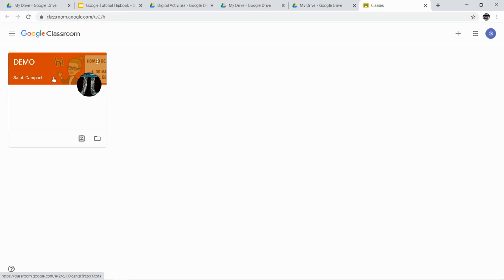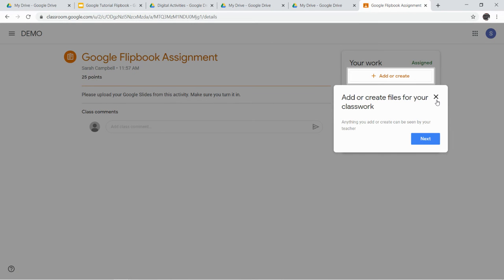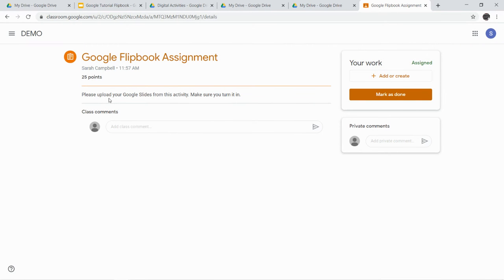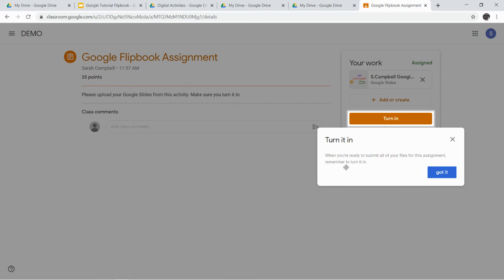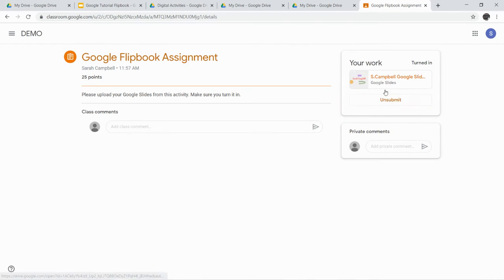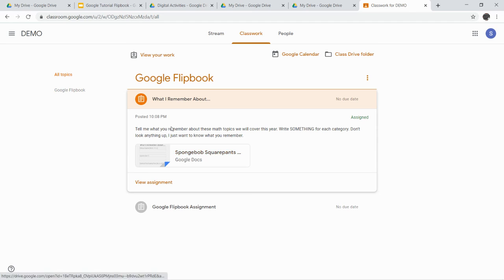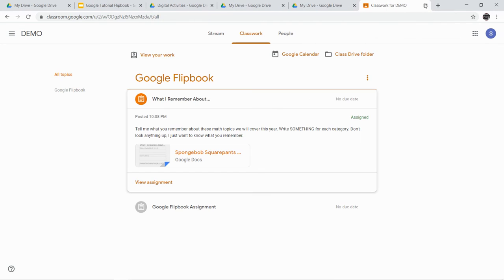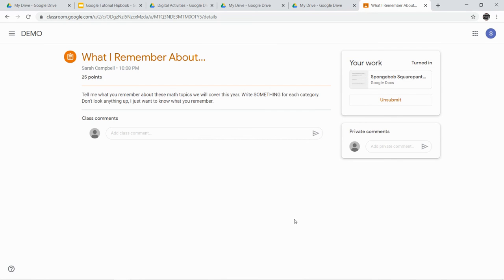Google Flipbook - Using Google Classroom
Video 3 for my student Google Suite tutorial